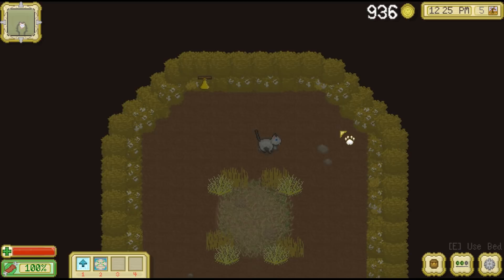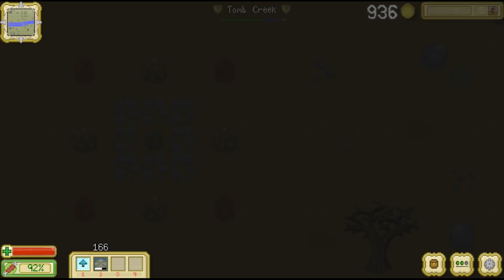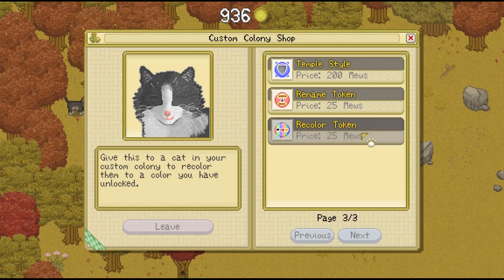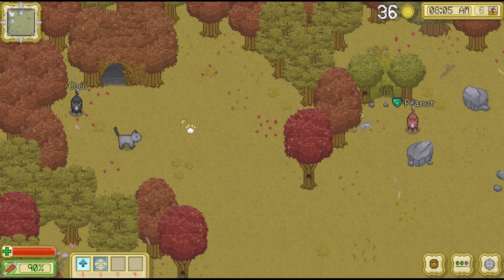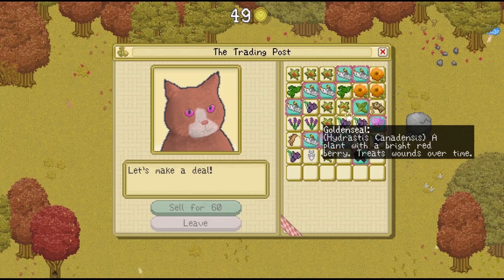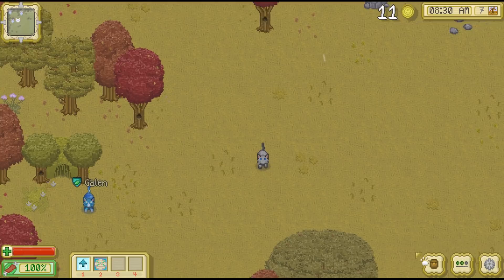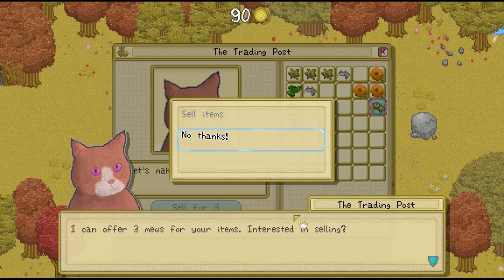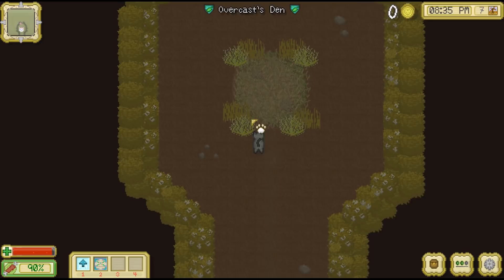A New Colony Rises! | Cattails: The Fall Colony #1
After years of loyally following the Forest Colony, Dusty has finally retired-- but his legacy is far from over.  His kittens, Overcast, Firefly, Storm, and Autumn have set out to make their own way in the world, and it is they who will carry on his saga!
Overcast has set out with her two sisters to found a new colony-- the Fall Colony.  But winter is fast approaching, and life will be far from easy for the fledgling colony... will they be able to learn to survive and thrive on their own?  Or will the new colony go down in flames?

Thumbnail art by Gee!